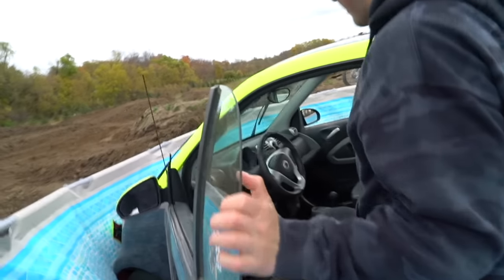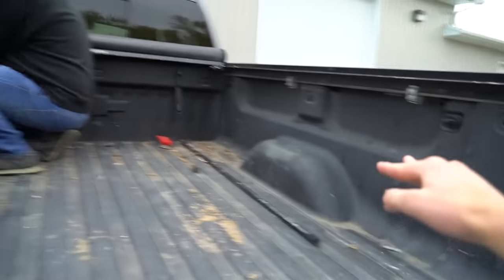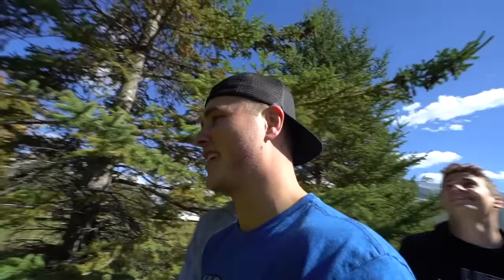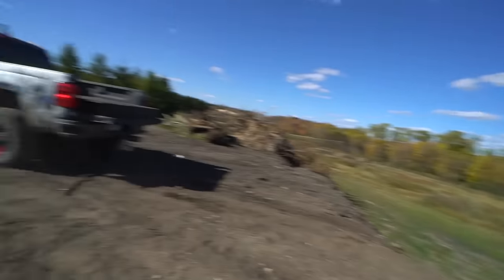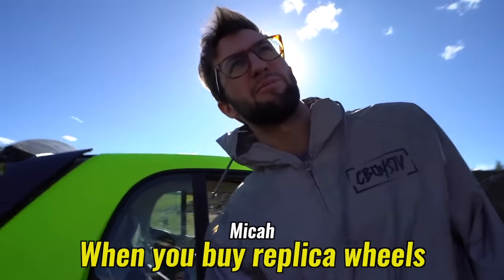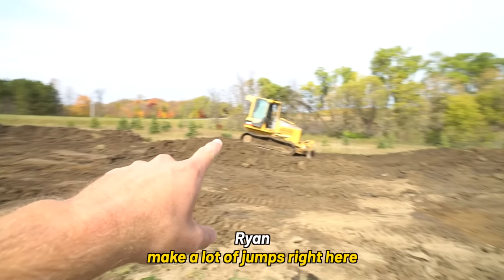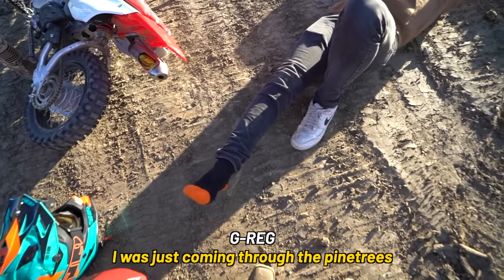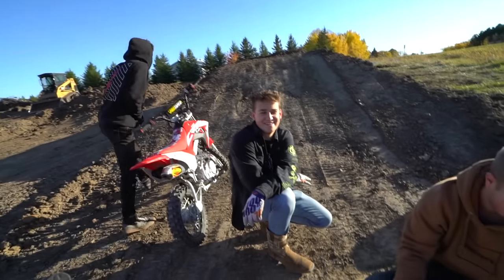Easy Smart Car Unload (Gone Right?)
Get entered for our YFZ 450 Giveaway at any of these 3 sites:

This video was done by professionals under the super vision of professionals on a closed course!

In todays video, we pull kens smart car out of the pool and load it into that back of our pick up to try an Easy Smart Car Unload like we've done in the past with our Easy Quad Unload. Except this time it goes right! kinda.. Later we completely rebuild our backyard pit bike track and CJ takes a hard fall. We still aren’t sure if his foot is going to be alright he is going to go in for x-rays tomorrow.